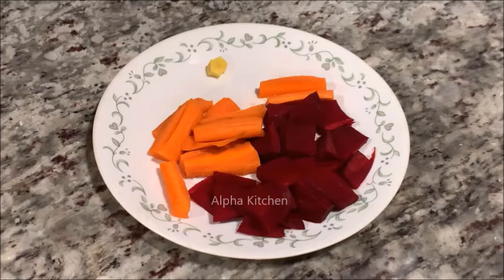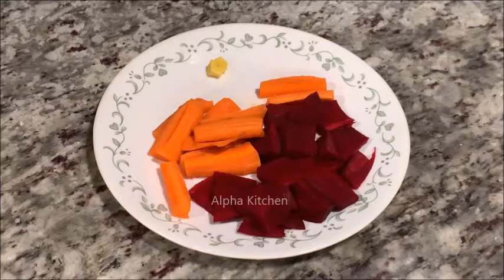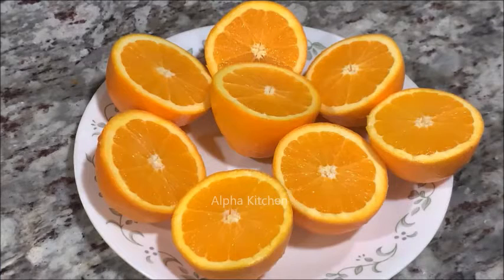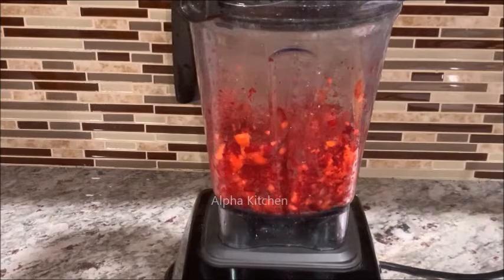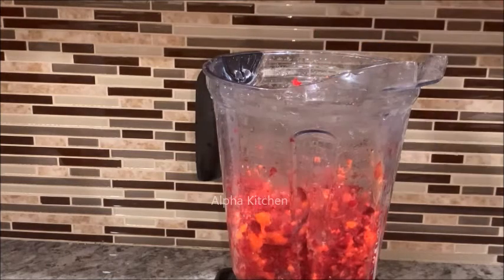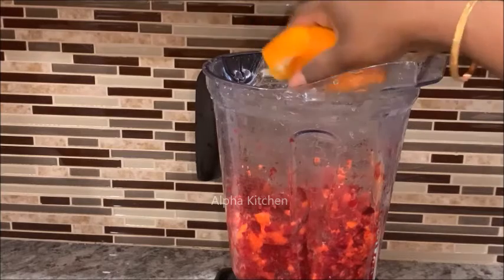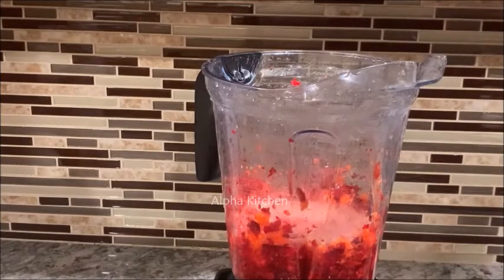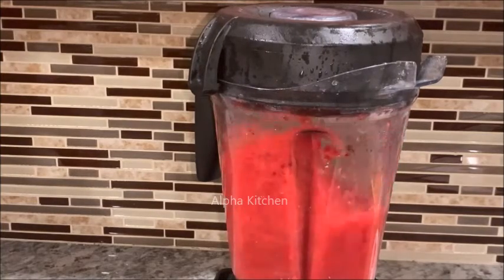ஹெல்த்தி ஜூஸ்| Healthy Juice Recipe in Tamil || Juices for kids in Tamil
Healthy Juice Recipe in Tamil || Juice in Tamil || Juices for kids in Tamil